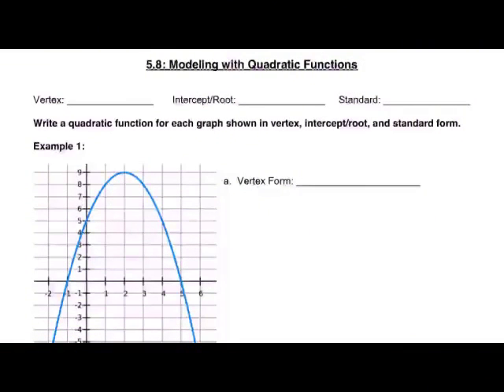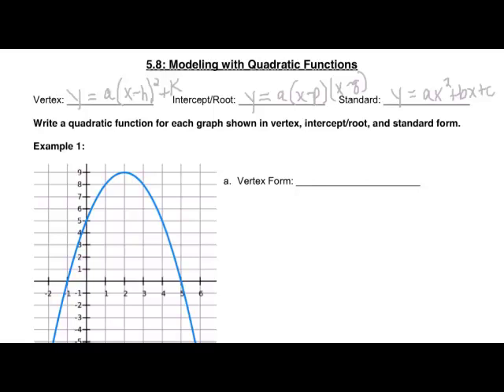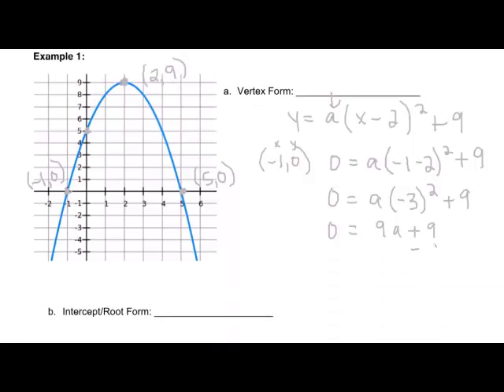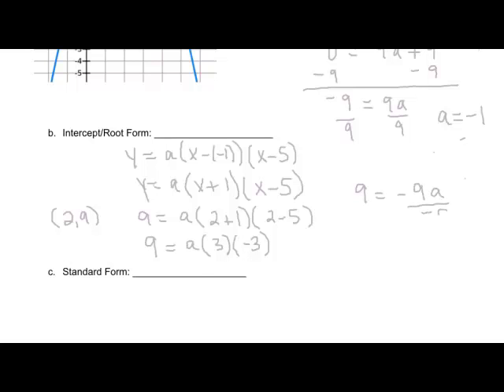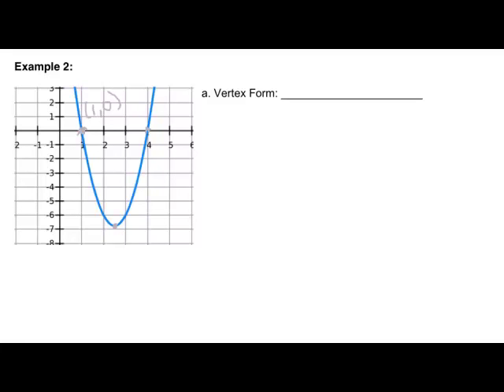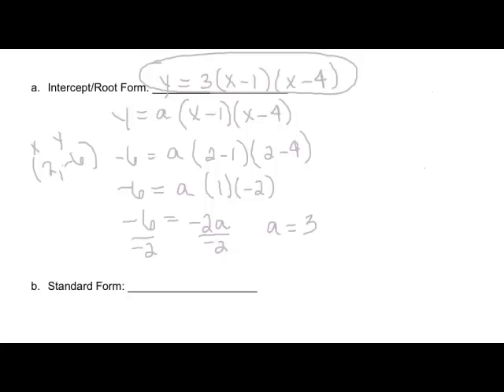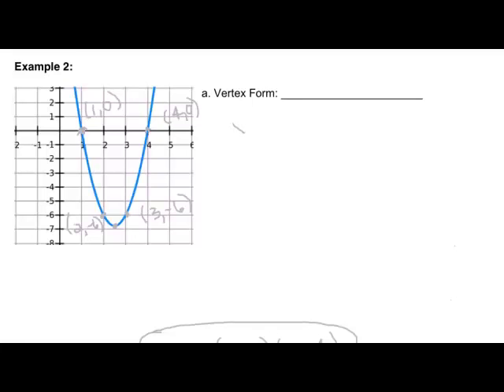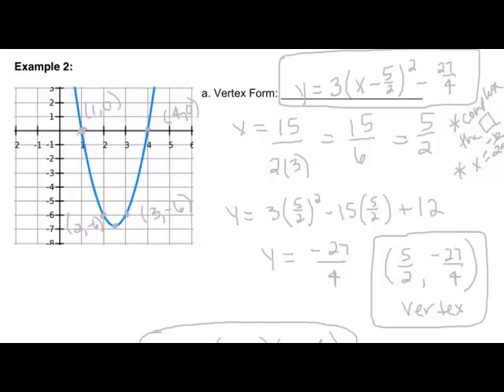Atkinson - Lesson 5.8